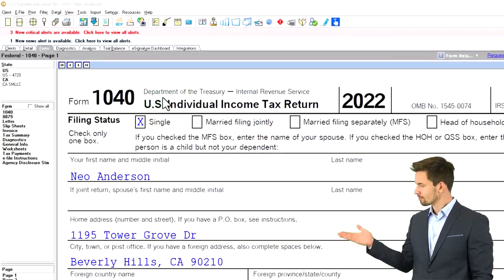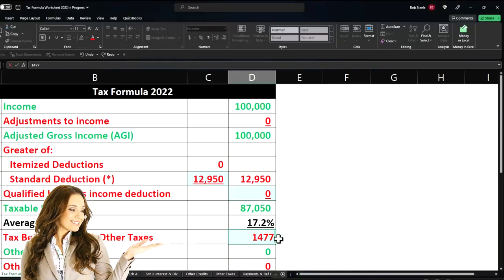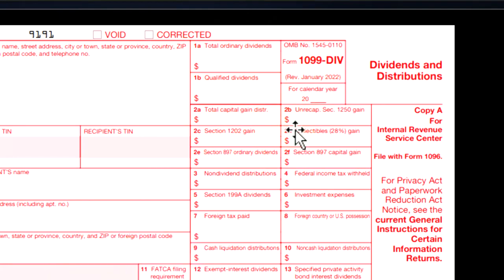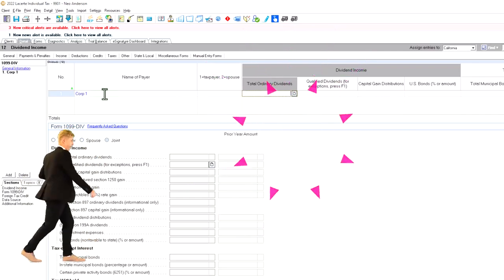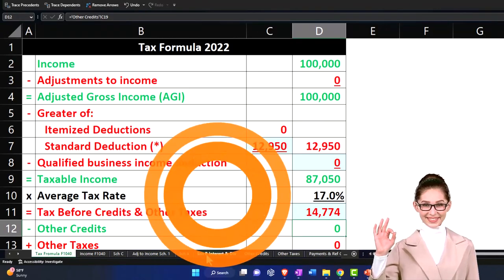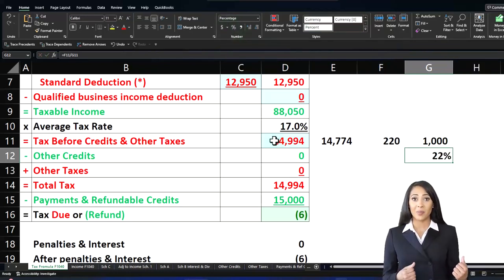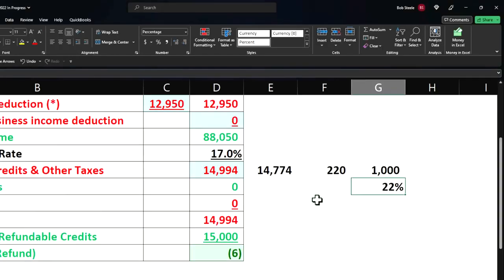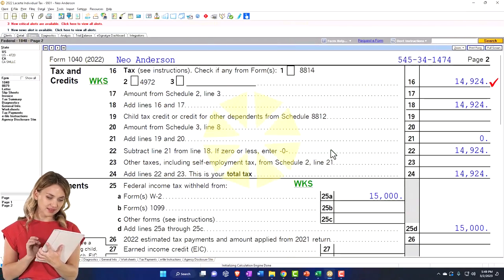Dividend Income & Distributions Discussion Part 1 - Income Tax 2023